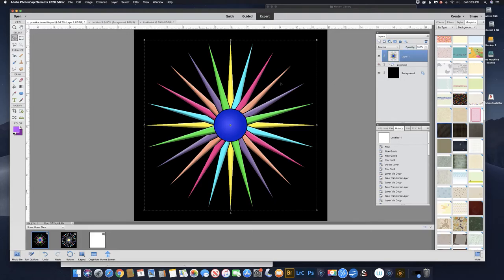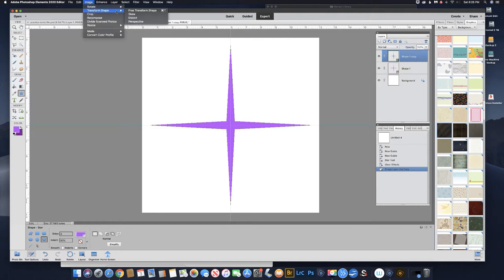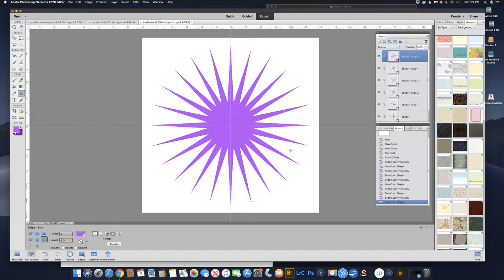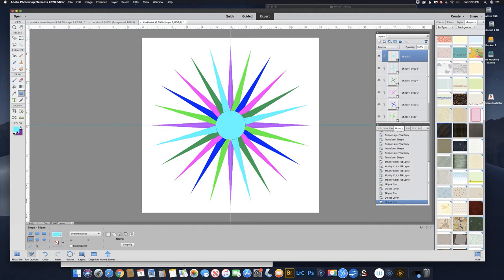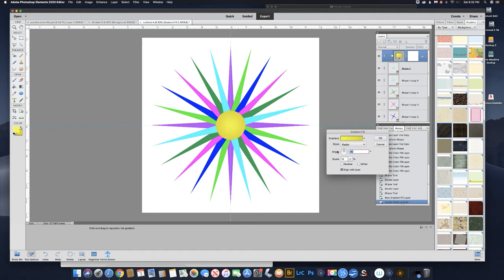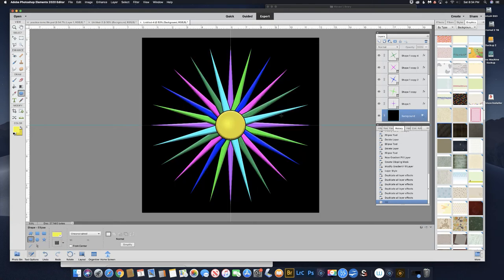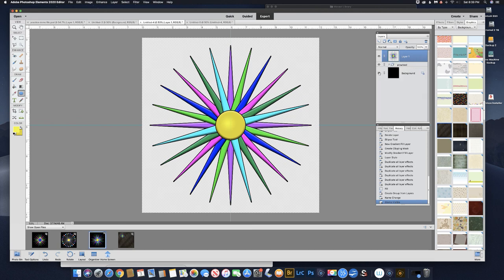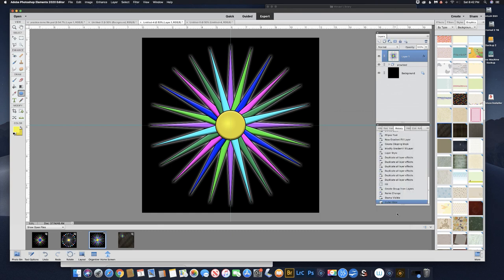How to Create a Pinwheel Shape in Photoshop Elements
This tutorial goes through the steps to create a colorful pinwheel shape using Photoshop Elements 2020. Easy to follow and understand even for a beginner. Learn how to use the shape tool to create a basic shape. Duplicate and rotate the image. Apply colors to the shape, and use layer styles to enhance the look. This tutorial will teach you how to create this colorful embellishment that you can use to enhance any artwork.

Downloadable PDFs including Popular Keyboard Shortcuts for both Mac and PC are available on the website. Also available are PDF note sheets on most of the YouTube tutorials.